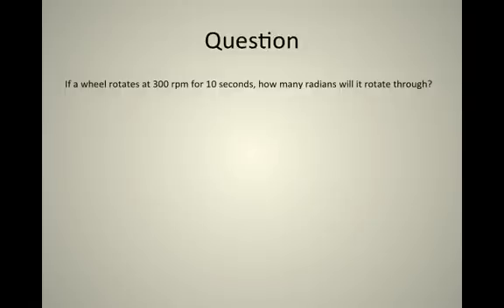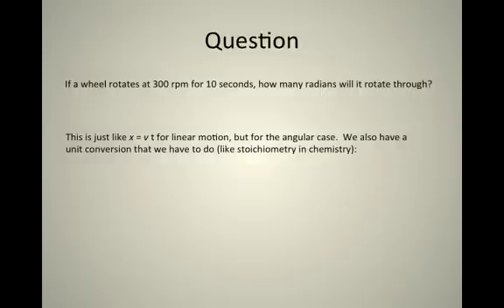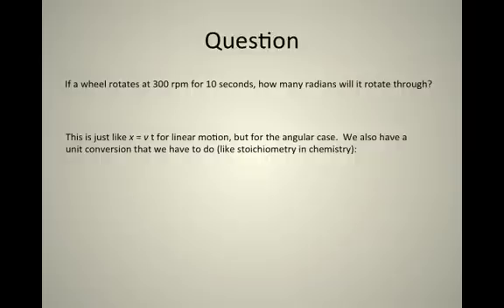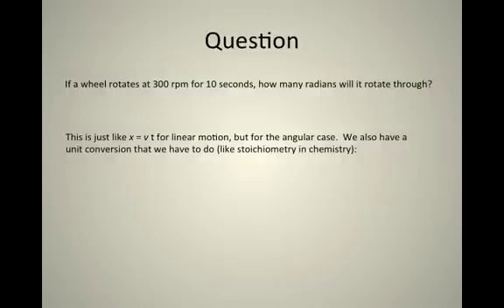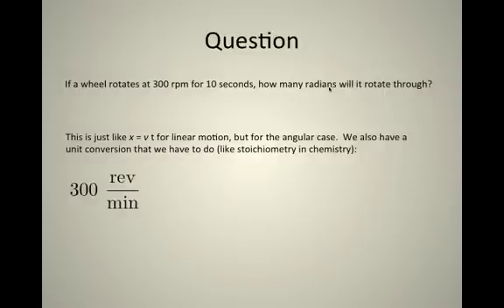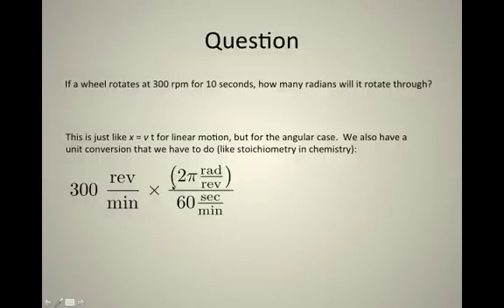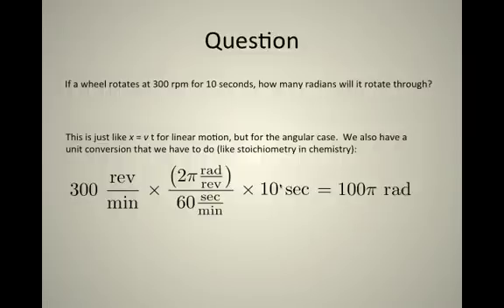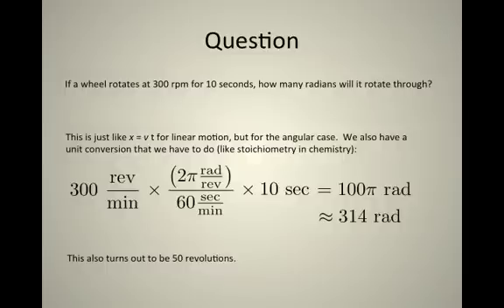6. Example Two Unit Conversion